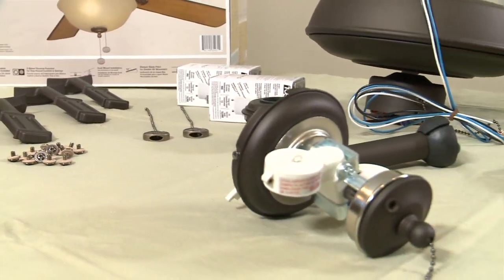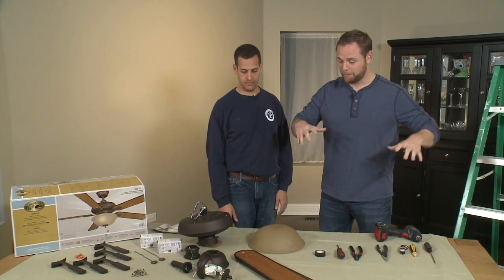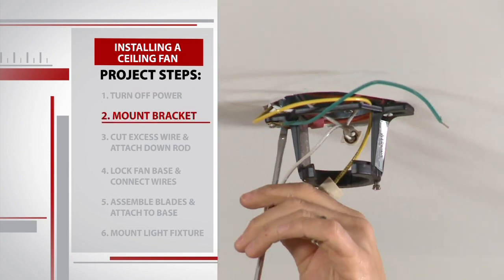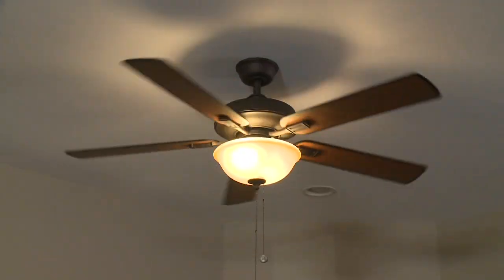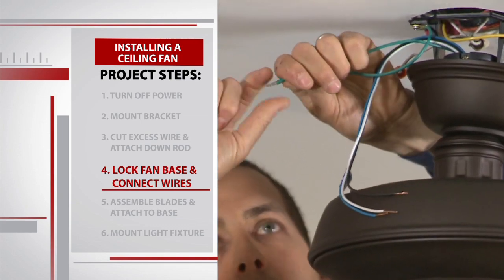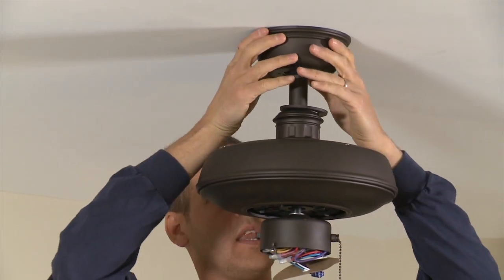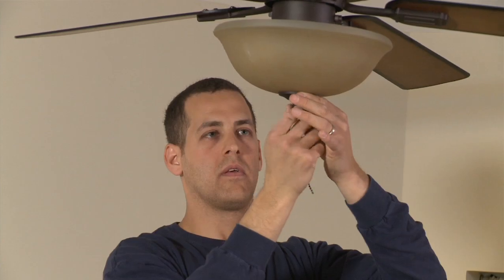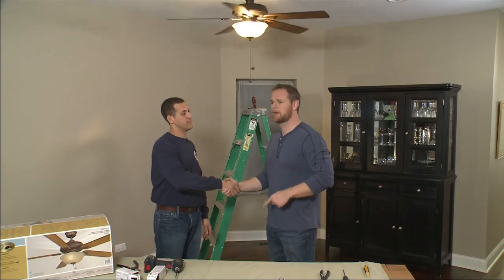How To Install a Ceiling Fan with Mensch with a Wrench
Installing a ceiling fan is a lot easier than you might think. The Mensch with a Wrench, Michael Goldstein has the steps to get you on your way. The first step? Turn off the power! Weekend Workbench airs on WGN and CLTV - check your local listings!